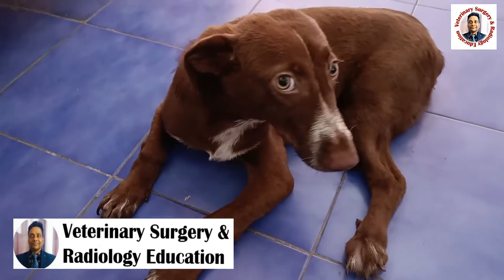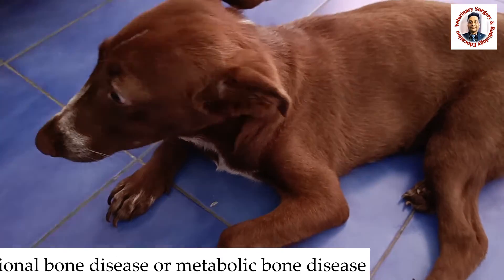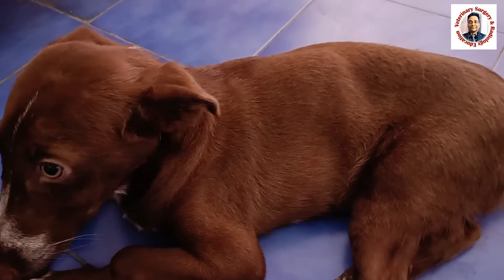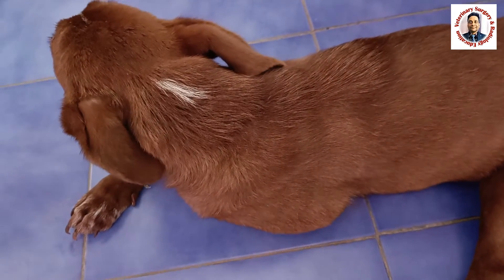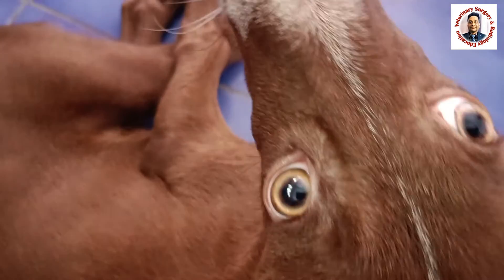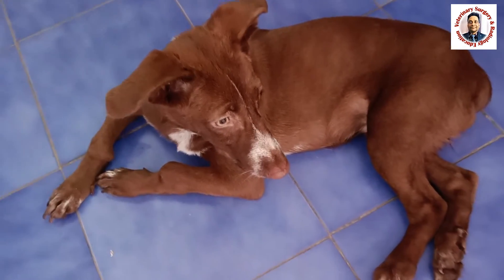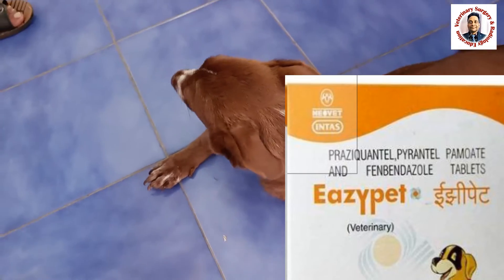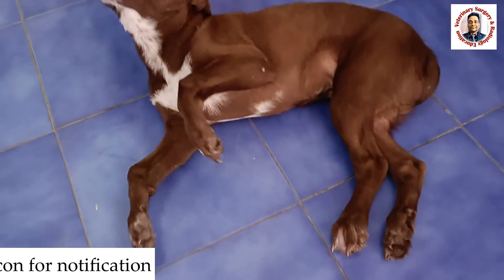Rickets in a dog: clinical signs, radiographic signs, diagnosis and management//NBD/MBD/drrbkushwaha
growing dogs
cupping of metaphyseal border
mushrooming of metaphyseal border
bending of legs
bowing of limbs
pathological fracture
weak bone
not able to walk
inability to get up
enlargement of carpal joint
hind quarter weakness
vitamin d3
mineral and vitamins supplement
ostopet syrup
palmagrade posture
severe bone pain
veterianry medicine
do not use fixation technique in osteopaenic bone